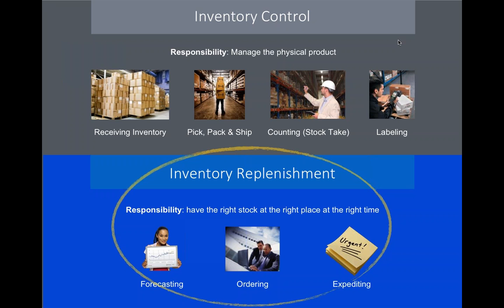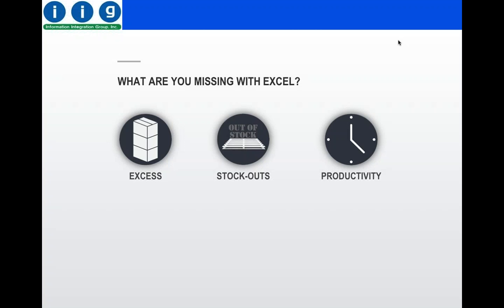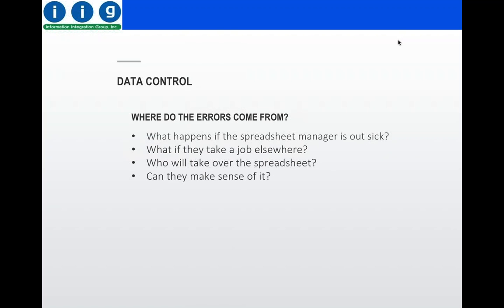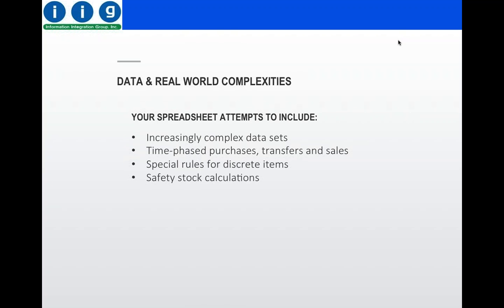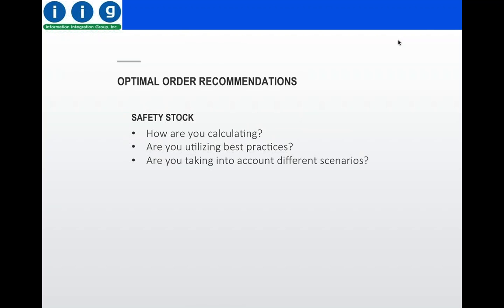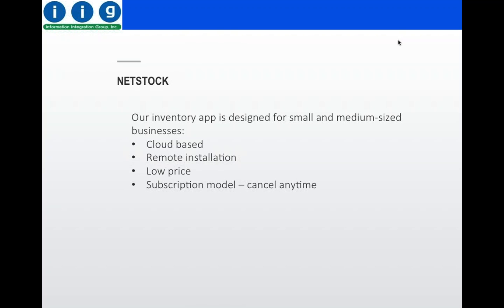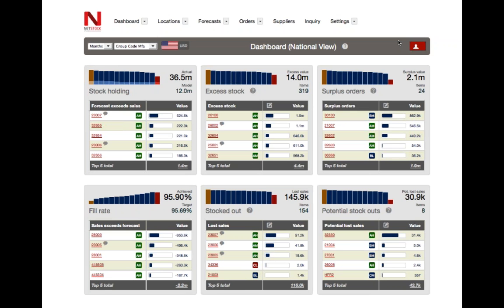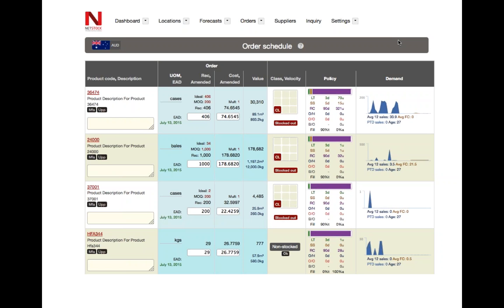The Hidden Cost of Spreadsheet